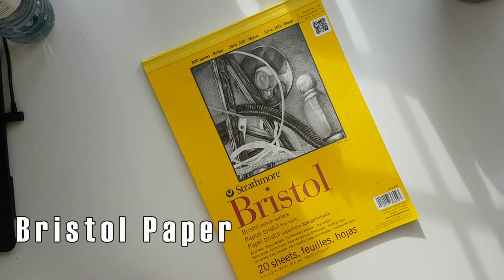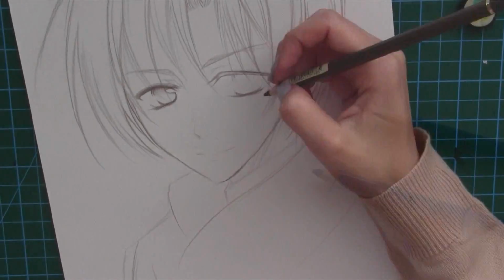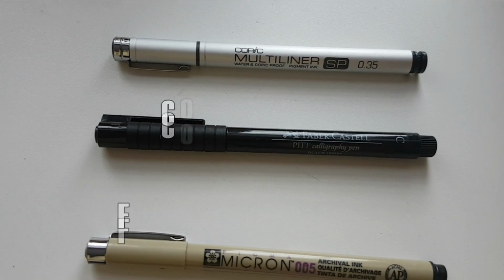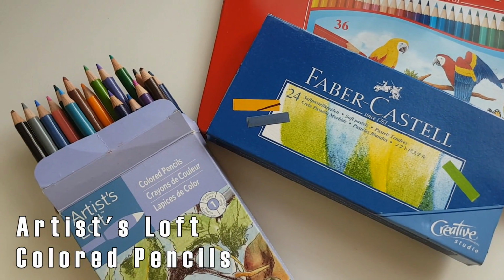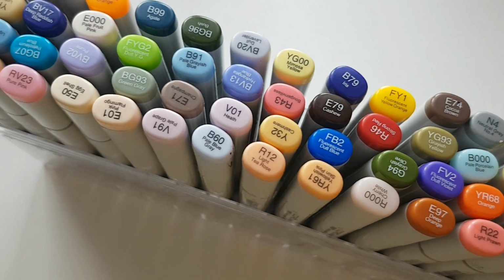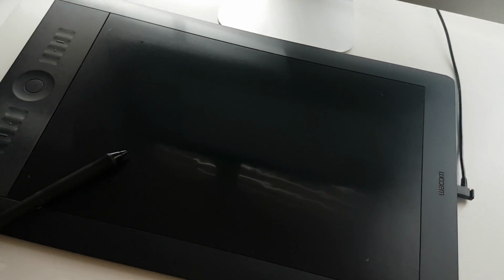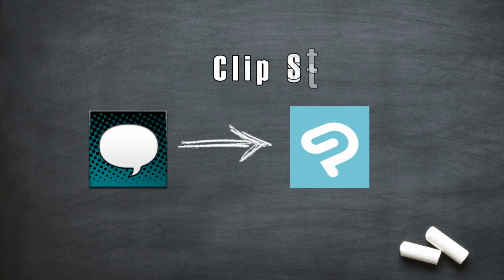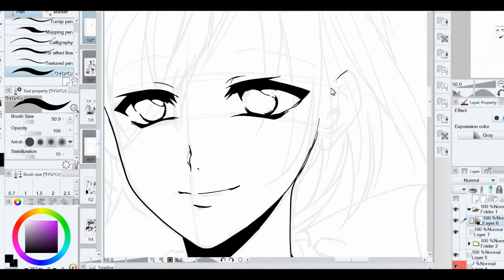My Drawing materials and programs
🌸 Traditional supplies
1) Bristol Paper:
2) Faber-Castell Polychromos:
3) INK pens
   - Copic Multiliner:
    -Faber-Castell:
    -Sakura Micron:
    -Pigma-sensei:
4) Winsor and Newton Promarkers:
5) Faber-Castell Watercolor pencils
6) Faber-Castell Soft Pastels:
7) Artist's Loft colored pencils:
8) Copic Sketch Markers

🌸 Digital supplies
9) WACOM intuos 5 touch/L

🌸 Programs
10) Adobe Photoshop:
11)Paint tool Sai
12)Manga studio EX 4

Sophie

best drawing and painting software
white bristol board
faber castell 24 watercolour pencils
art supplies
intuos pro professional pen & touch tablet
adobe photoshop s
sai art program
manga studio five
clip studio art